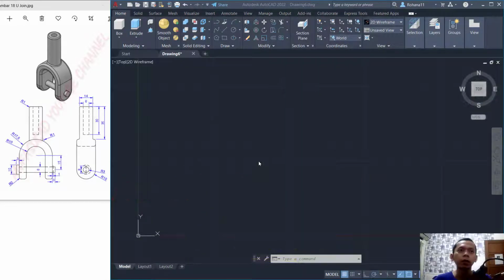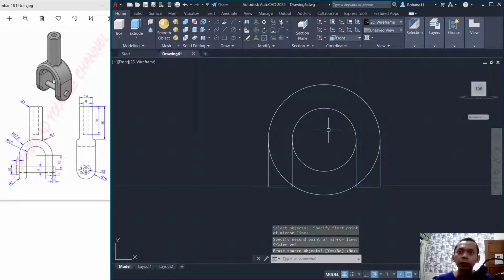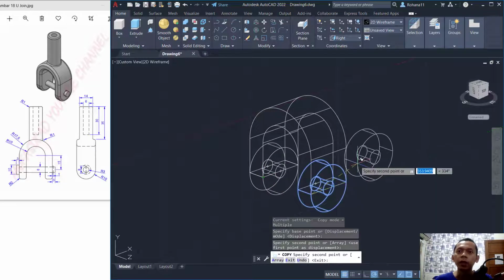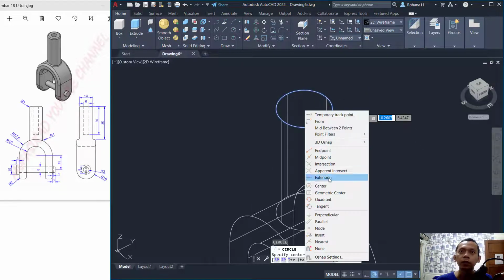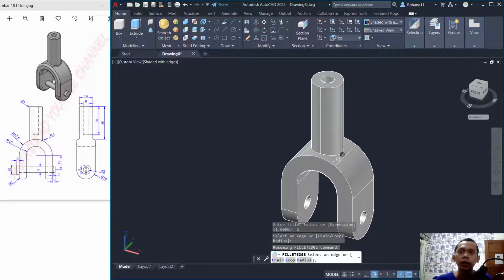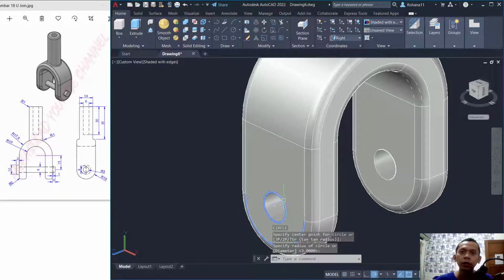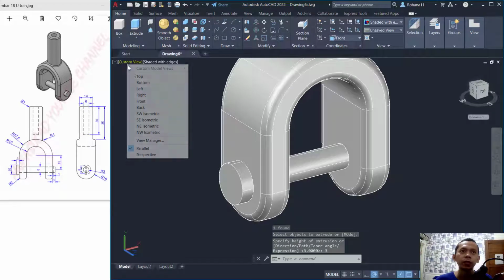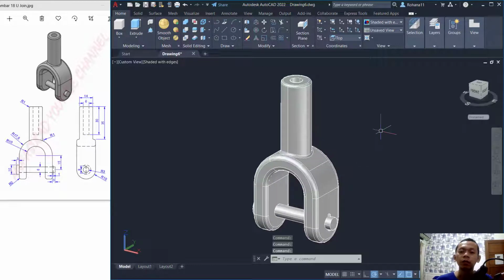Exercise 18 U Join AutoCAD Basic 3D Modeling Tutorial For Beginner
Learn autocad basic tutorial for beginner make 3d u join